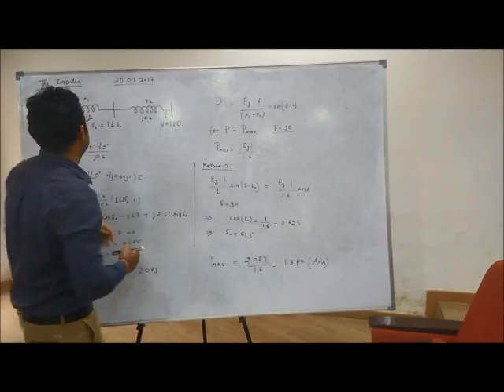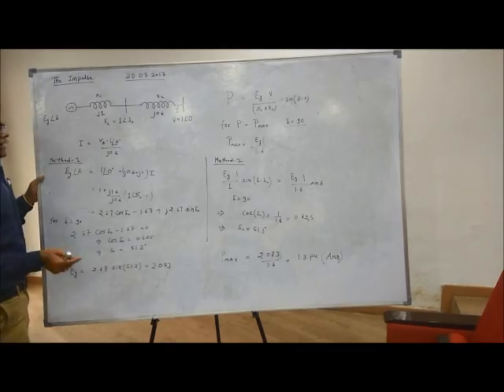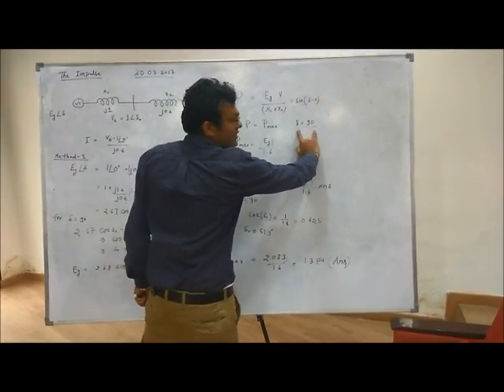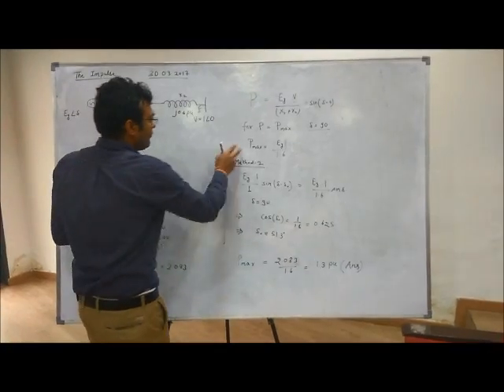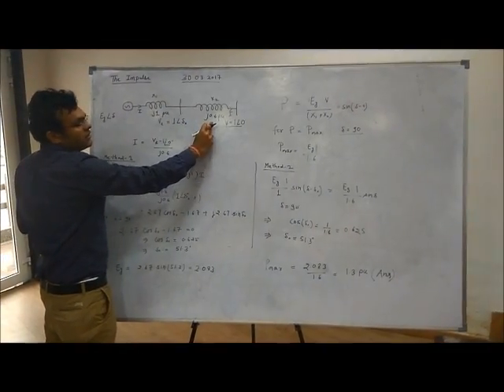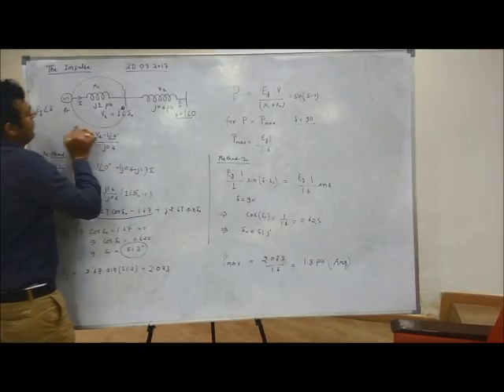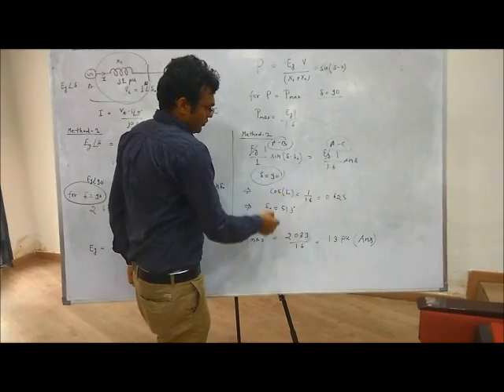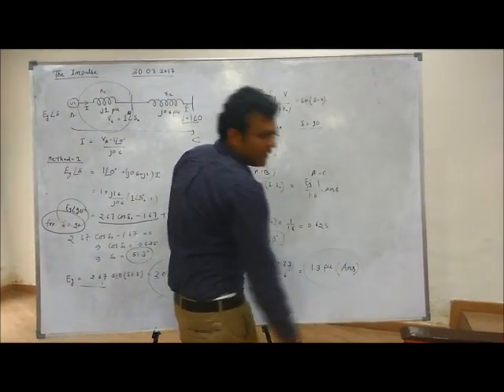steady state stability limit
steady state stability limit when terminal voltage is given.